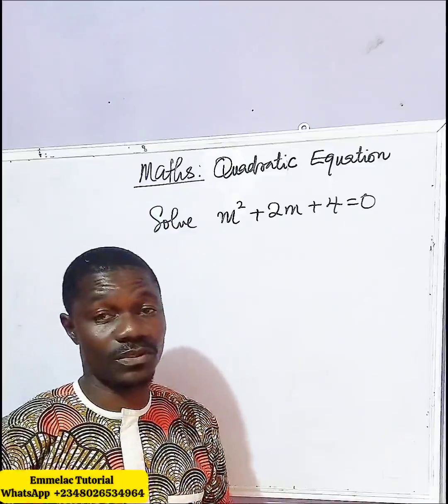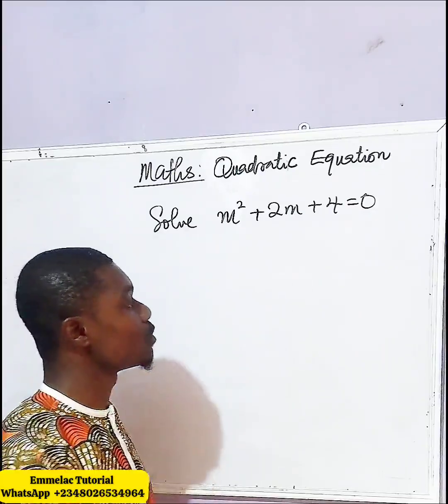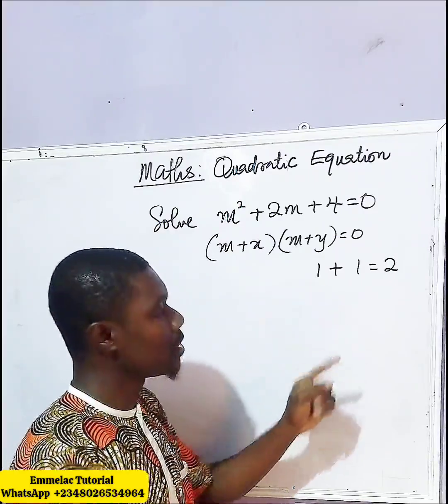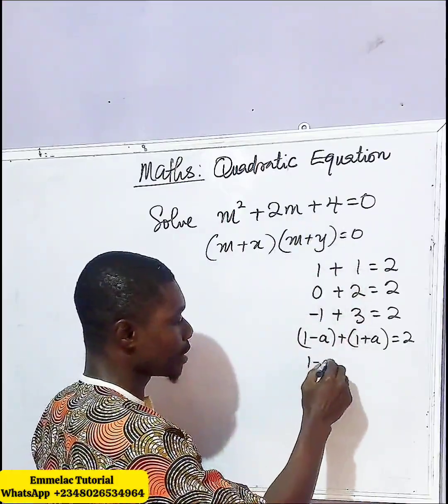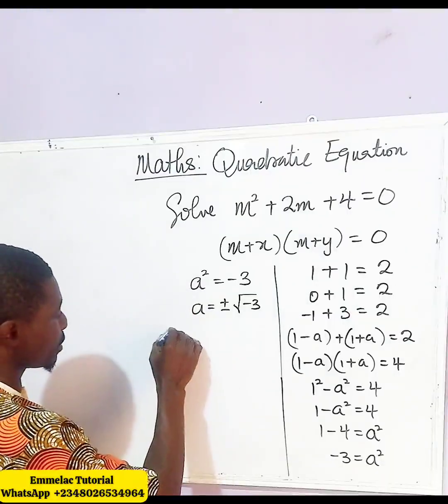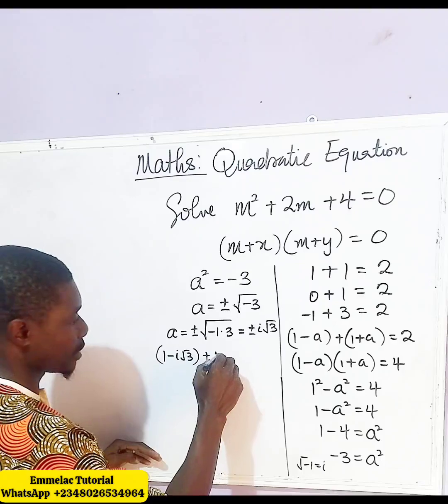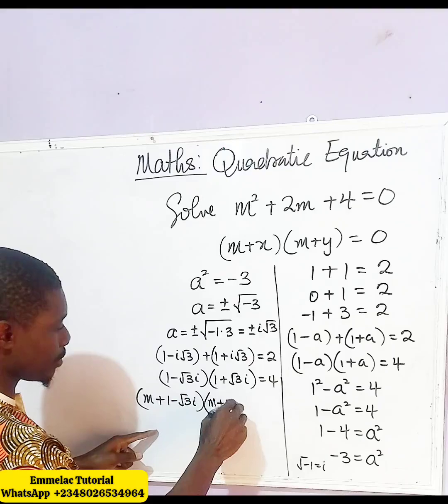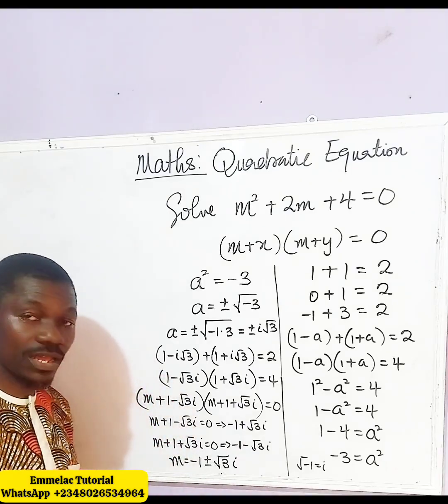Factorisation of Quadratic Equation Using The Sum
Factorisation of Quadratic Equation